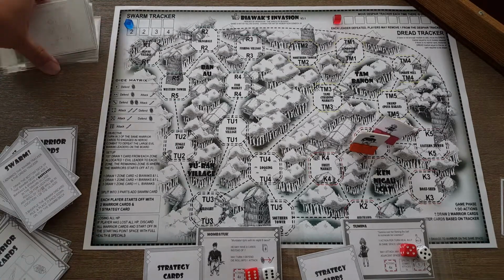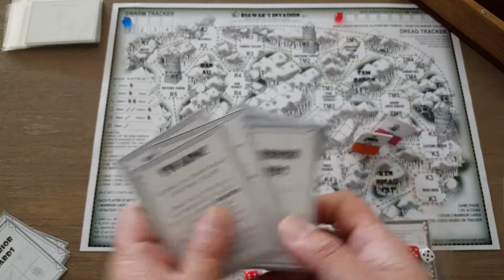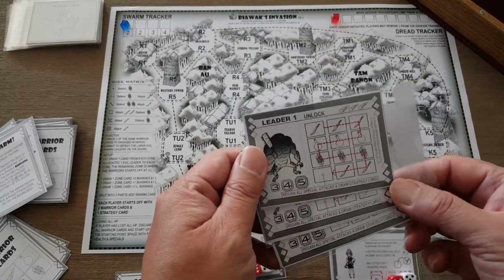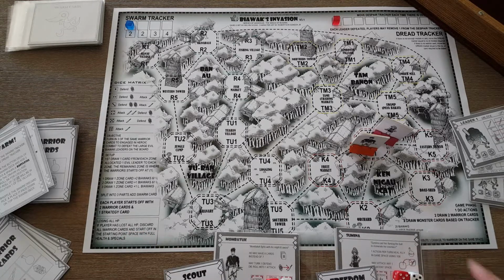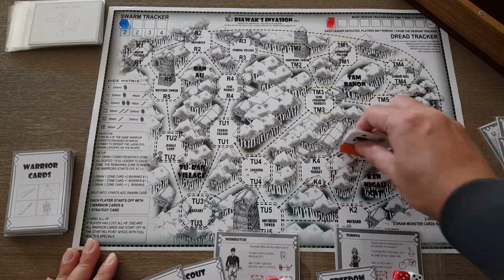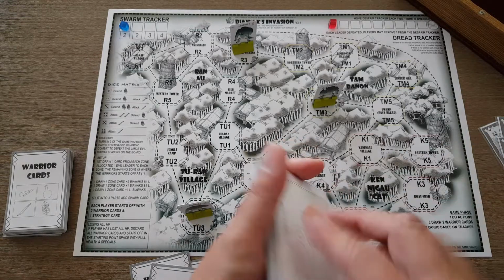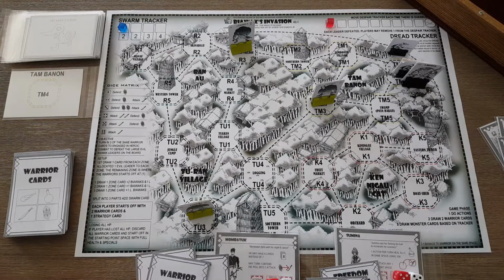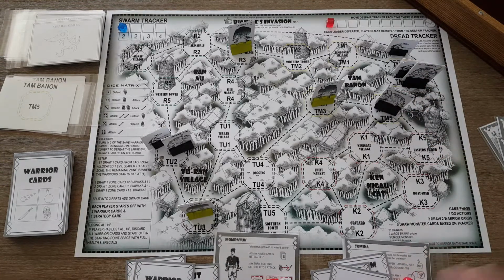Mombatuk and the Biawak invasion Setup and Intro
A MIOBA Co-op adventure, pandemic inspired game by Kelvin Soong. Can Mombatuk and his friends stop the horde of the Biawak invasion and save Momogun?